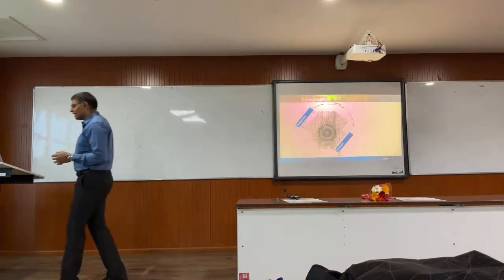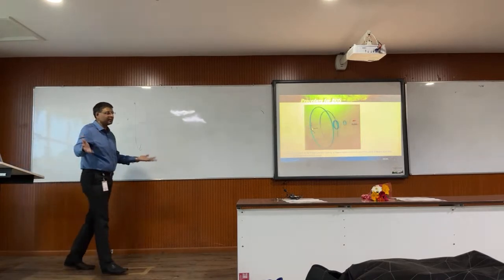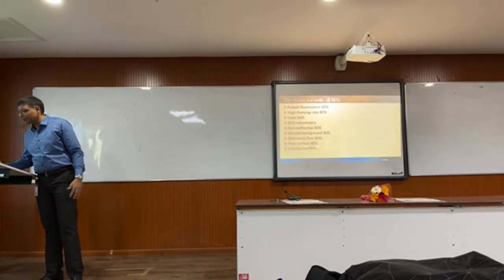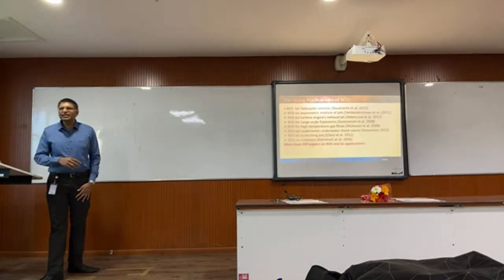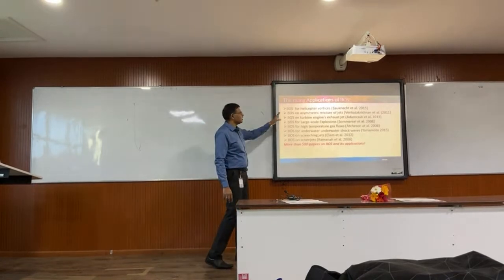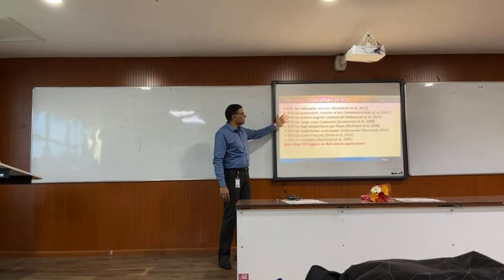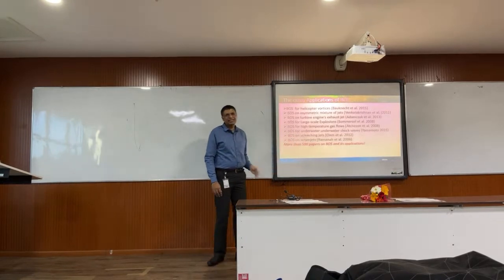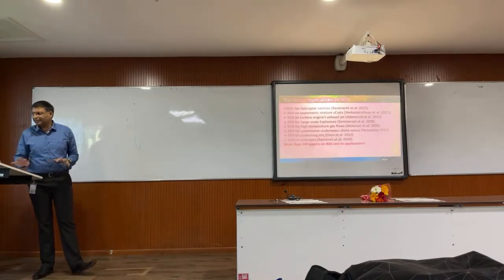Symposium on application of shock waves in science, medicine and engineering. Day-2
DAY-2
A symposium on the application of shockwaves in science,
engineering, and medicine is being jointly organized by the
Department of Aerospace Engineering, DSU and CDSIMER
which is held at DSU CITY CAMPUS Kudlu gate.

The symposium, featuring Dr. G Jagadeesh from IISc as the
Chief Guest, aims to offer participants a comprehensive
understanding of the applications of shock waves (SW) in
advanced science, engineering, and medicine. The event
will provide a platform for interactive sessions and hands-on
activities, enabling attendees to learn about the latest
developments on the proposed topic from experienced
scientists, researchers, and academicians from various
reputed institutions, including lISc. Through the workshop,
participants will have the opportunity to explore key
concepts and best practices related to the use of shock
waves in advanced science, engineering, and medicine. The
symposium promises to be an enriching experience for all
those interested in this field.